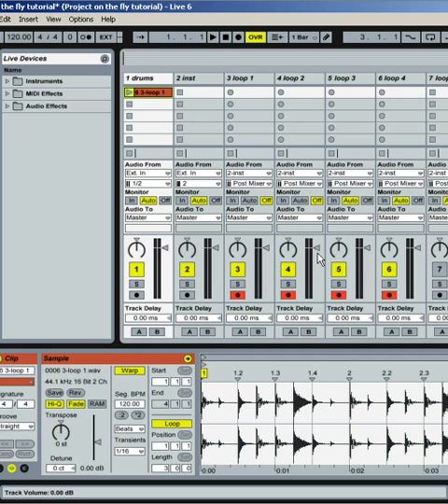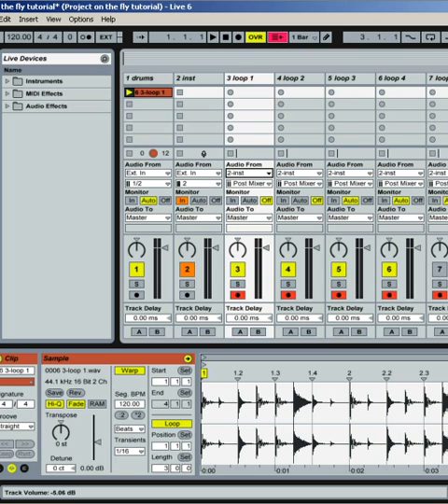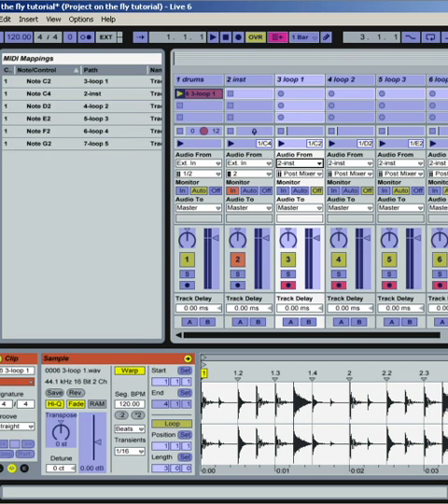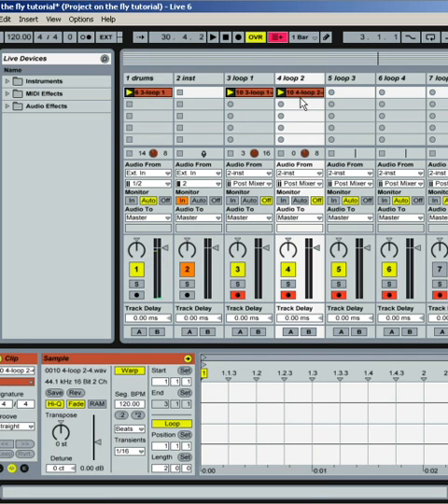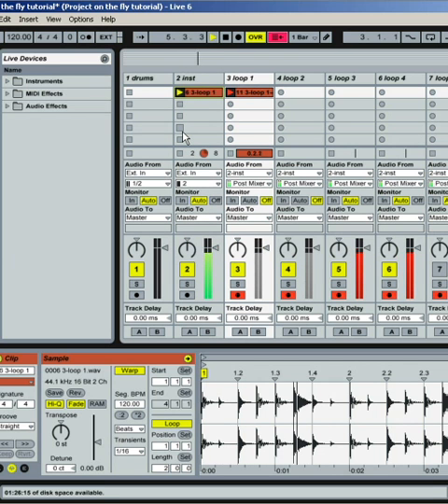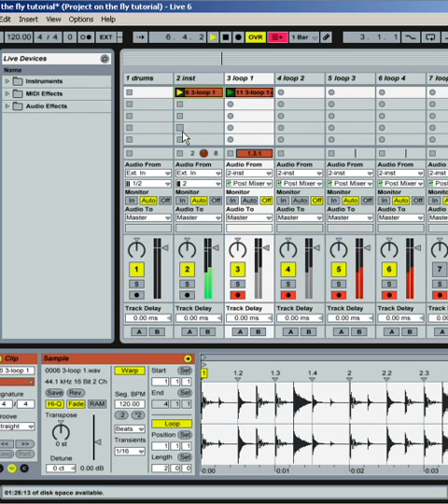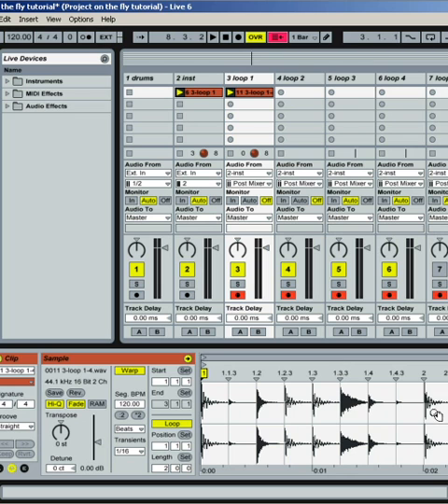Ableton Tutorial - Recording loops on the fly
In this tutorial I show you how to record loops one after the other nonstop and have each immediately playback after the recording is finished. This is great for live performance for in the moment inspirations.